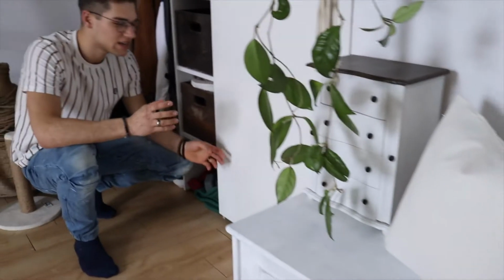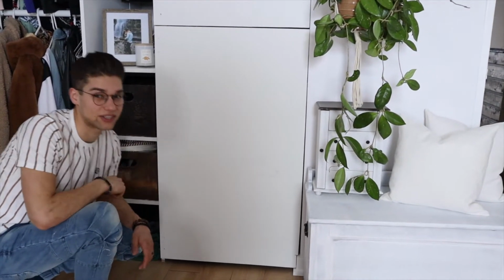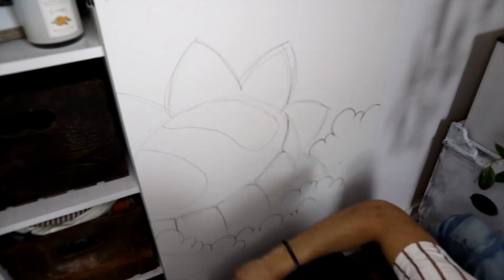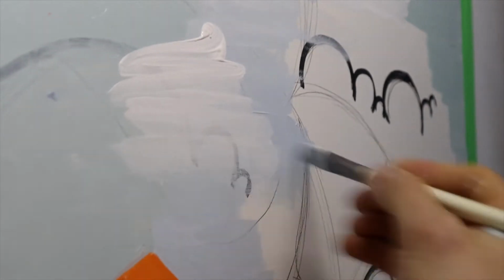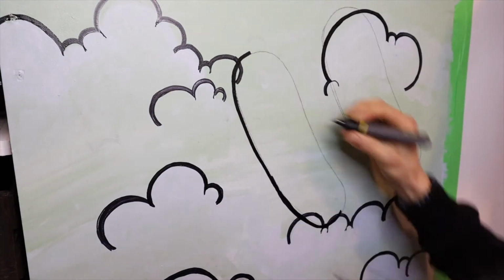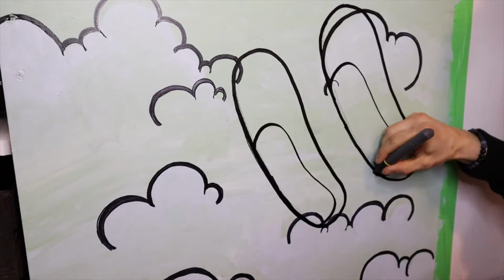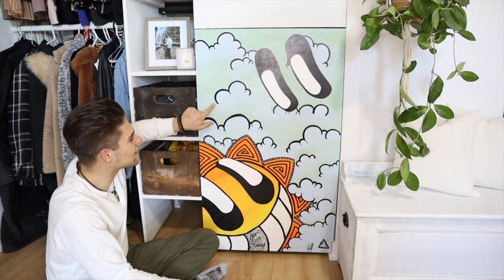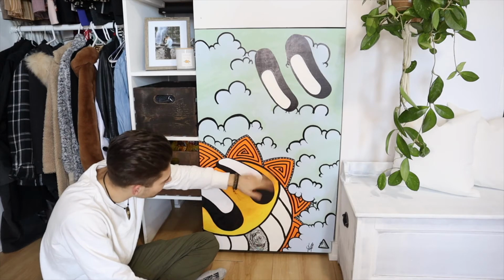I Painted My Closet Door | How To Fade and Blend Acrylic Paint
In today's video, I paint a door in my custom made closet. My main goal is to have all the colours I use to blend and fade together. This is a great project to do during lock down. Is there anything you can customize? Grab your paint and brushes and join me!!!

Suggested Tools and Materials:
Artist Paint Brushes Set
Acrylic White Paint
Posca Pens
Sharpie Black Marker (thick tip)